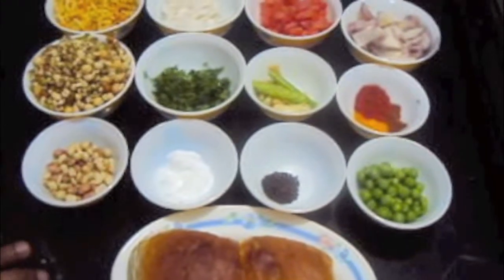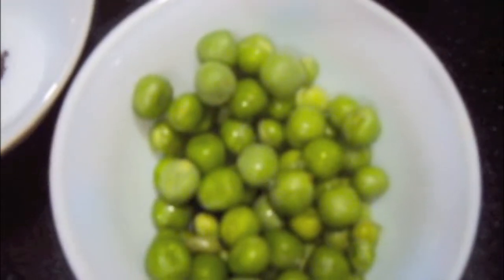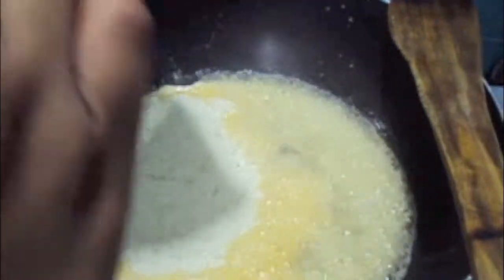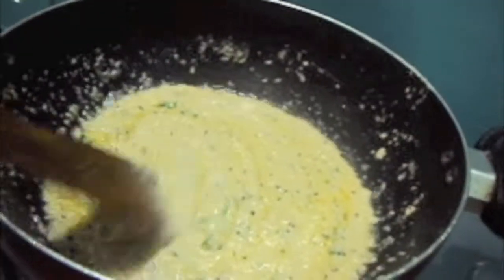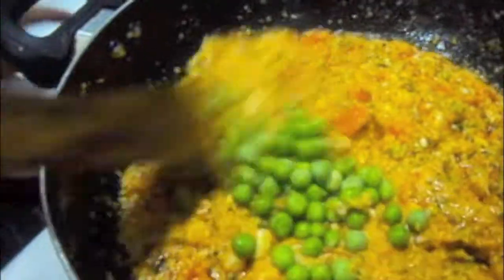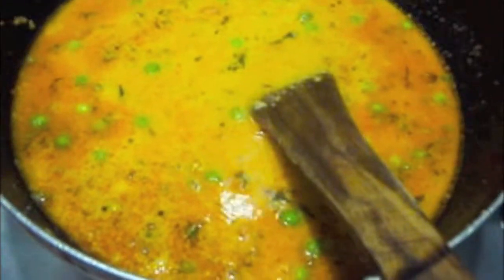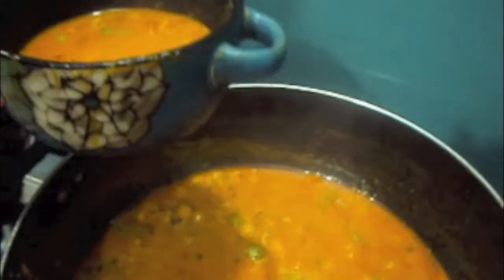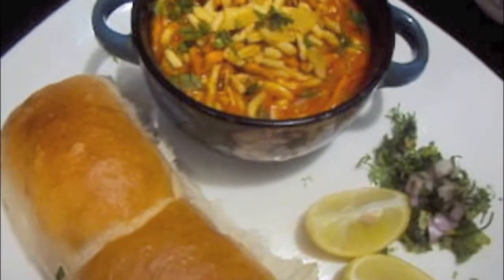** MISAL PAV / MAHARASHTRIAN STYLE MISAL PAV **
misal  pav is a traditional maharashtrian dish . love by people of all age group a maharashtrain delicacy prepared by mix of various species legumies and beans and sprouts and spices

** VEG NOODLES **

**SPONGE CAKE**

 **RICE CHAPATI**

**BOHRI BIRYANI**

XOXO ,
SHIFA'S KITCHEN